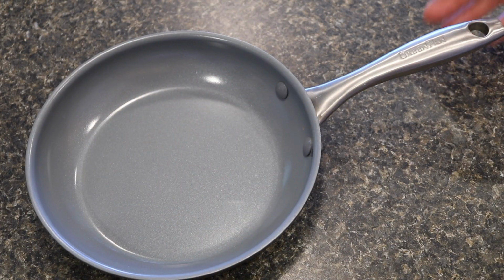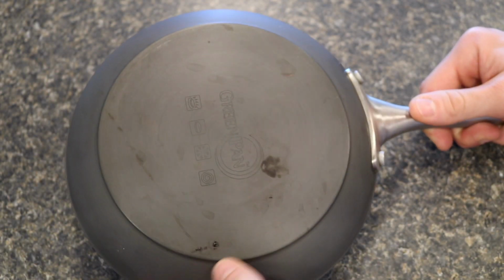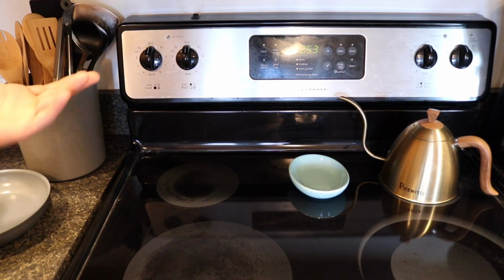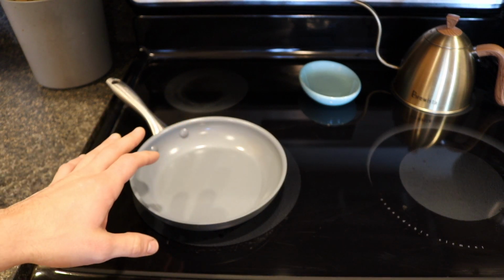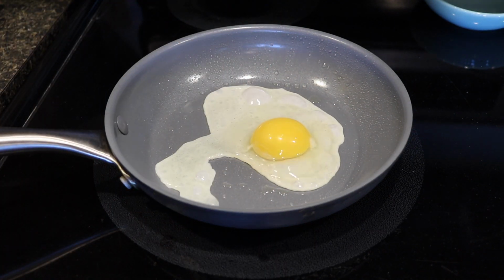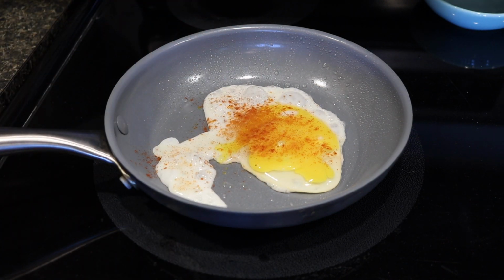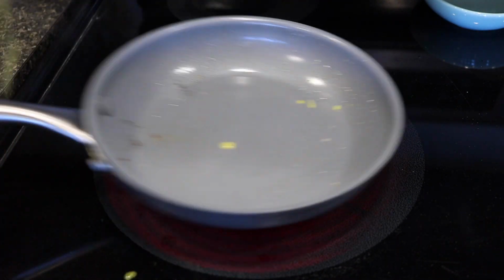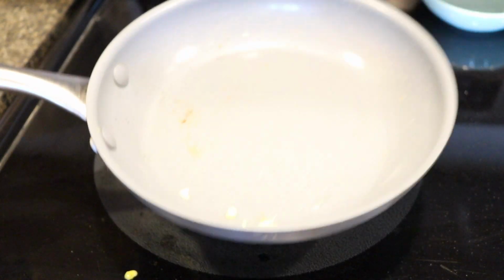GreenPan - Lima Ceramic Nonstick 8" Frypan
In this video, I provide a 2-month review of the GreenPan Lima Ceramic Nonstick 8" Frypan and demonstrate how it performs for cooking eggs.

Andrew